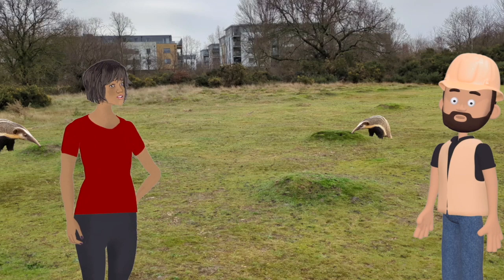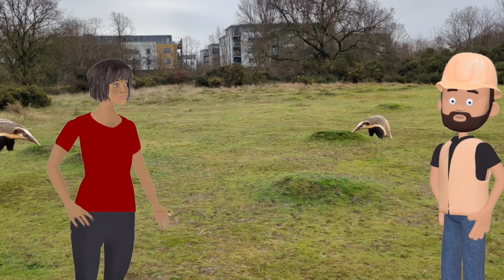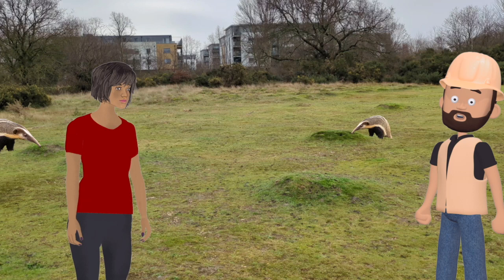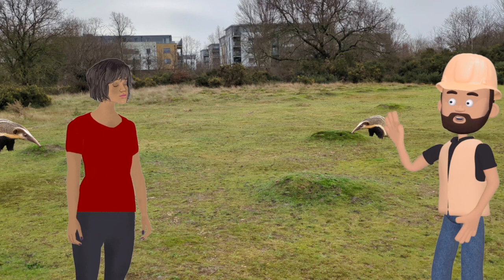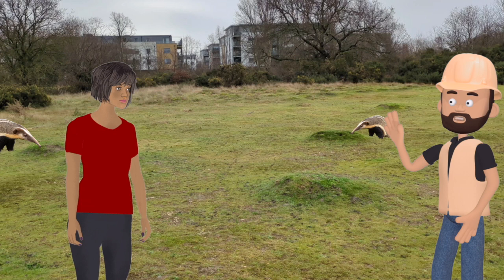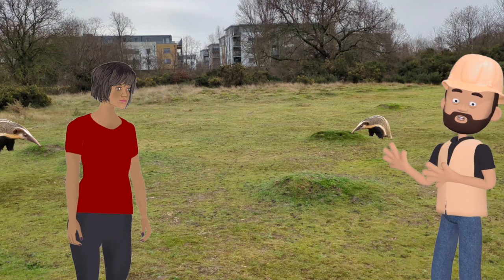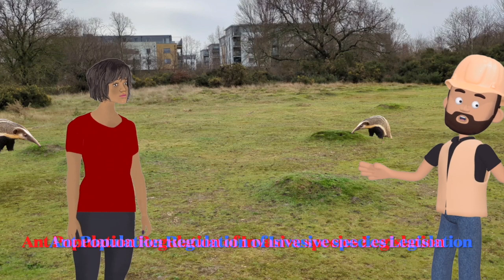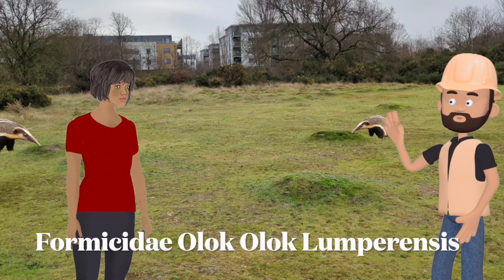How anteaters are used to control invasive species of ants on Mitcham Common (April Fool)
April Fool's Day 2024